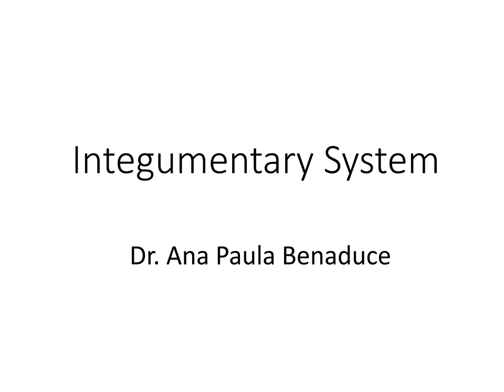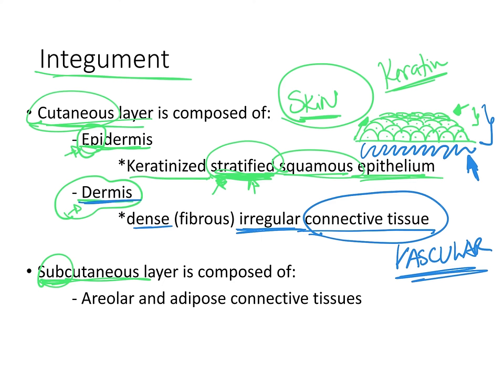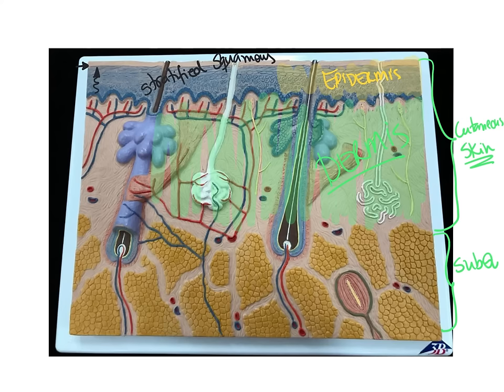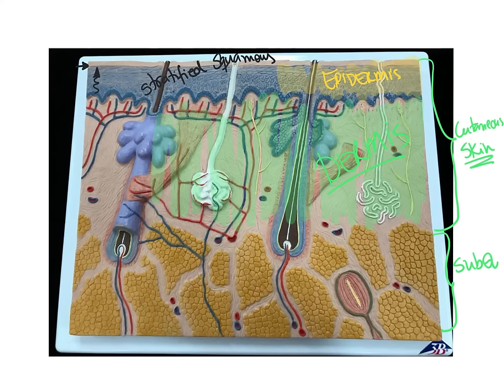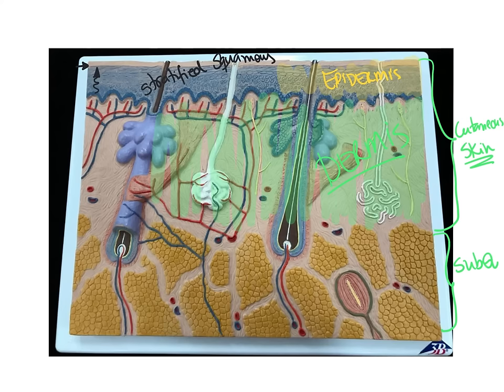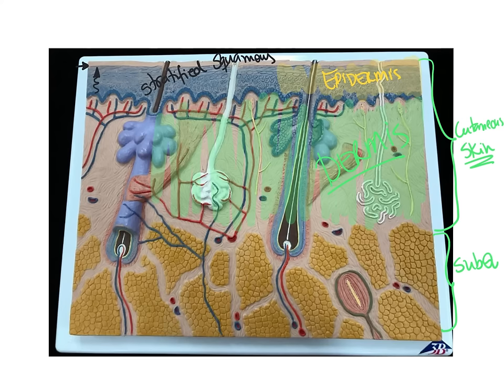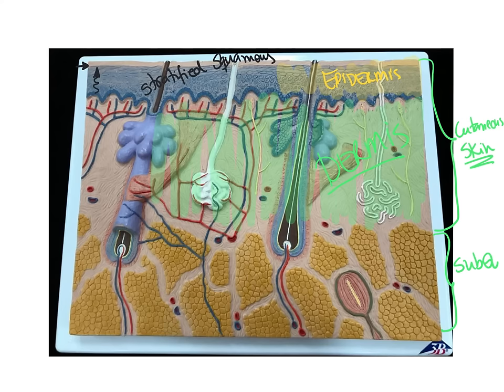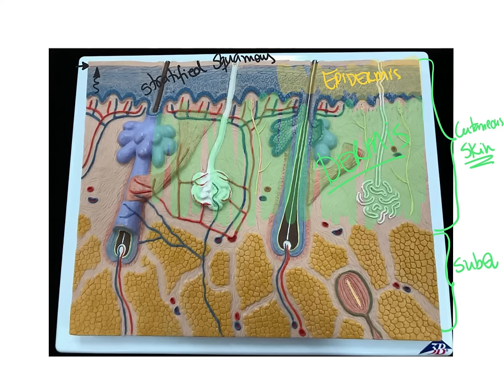Dr. Benaduce - Integumentary (Complete Lecture)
This lecture covers the functions of the integumentary system, differences between epidermis and dermis, and their layers. Thick skin vs. thin skin. Sweat, sweat glands and scent glands. Parts of the hair. Sensory receptors found in the skin. First, second and third degree burns.